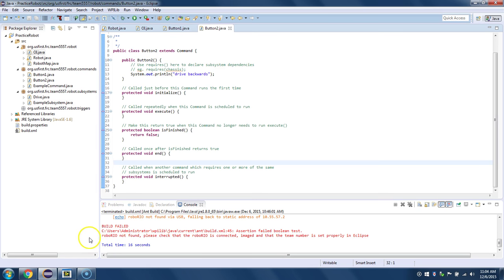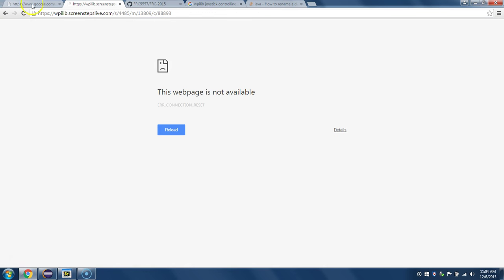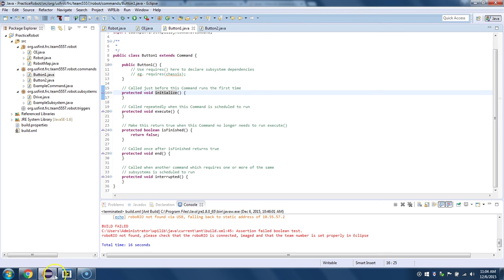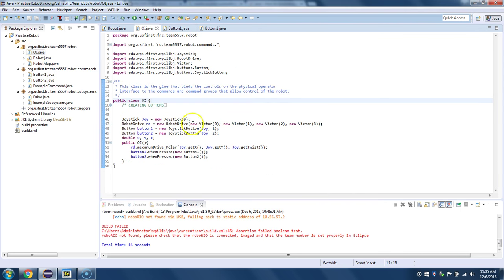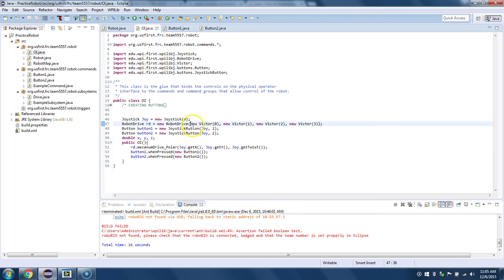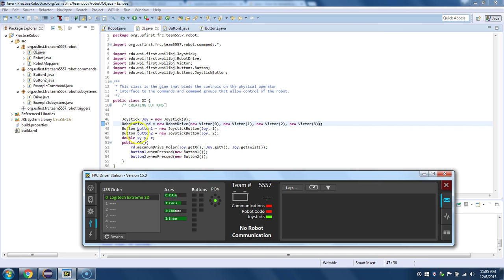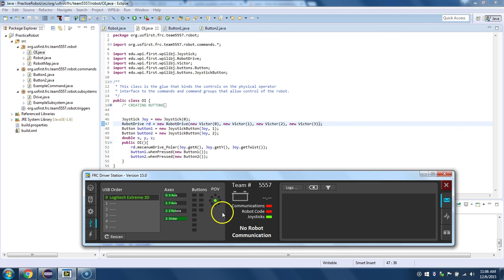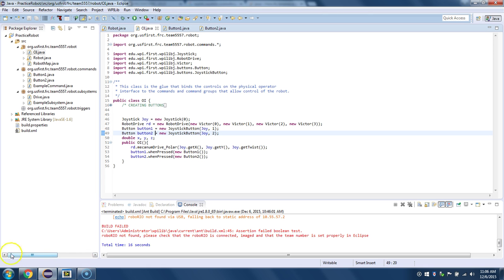FRC#5557 Programming - Joystick Control and Command Programming